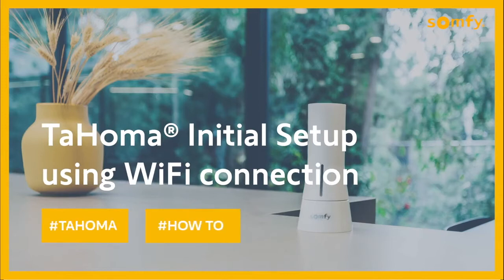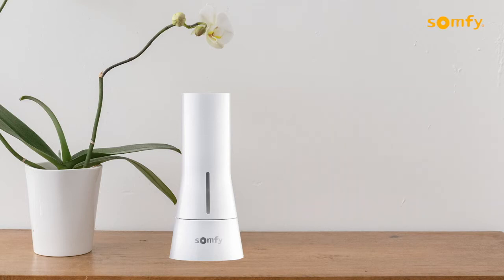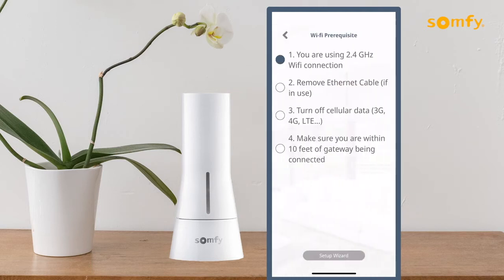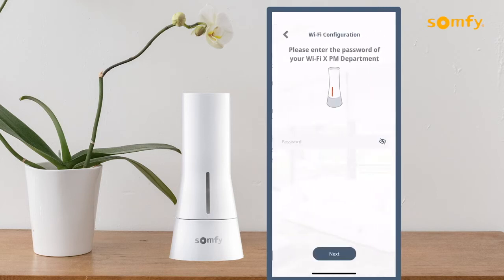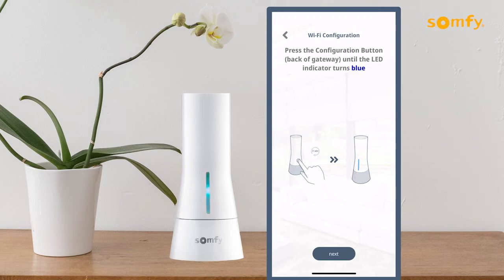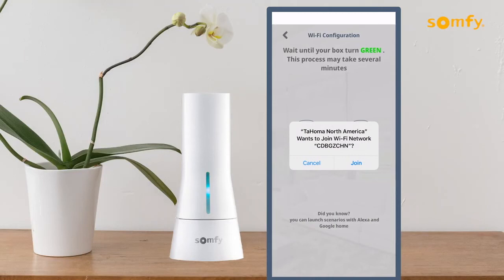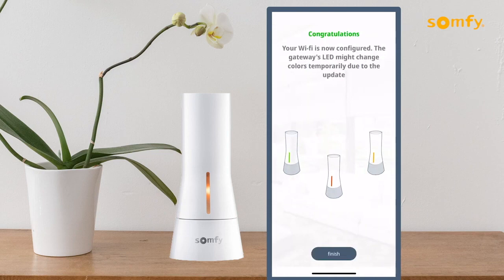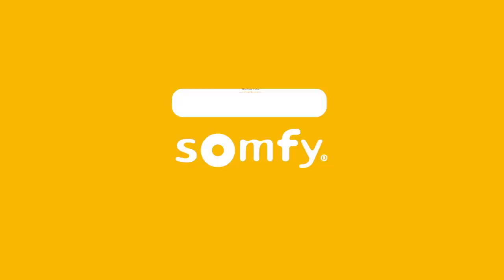SPRINGBLINDS: SOMFY TaHoma® Initial Setup using WiFi connection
Welcome to the TaHoma® video series. In this video you will learn how to set up your TaHoma device using WiFi connection.

For More Information on { SPRINGBLINDS } SOMFY Products Please Visit
Springblinds: Motors, Sensors & Controllers

1099 Linden Ave. Unit. C